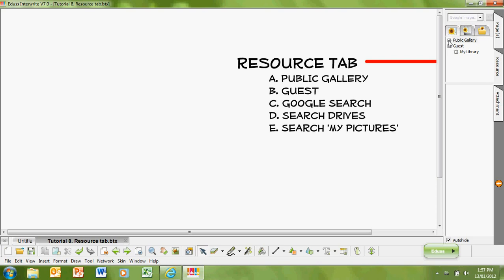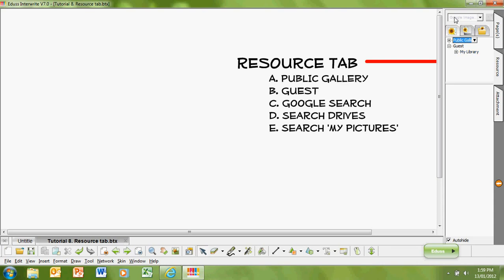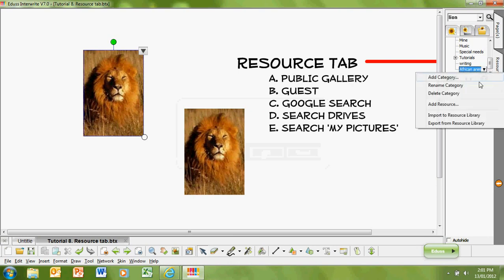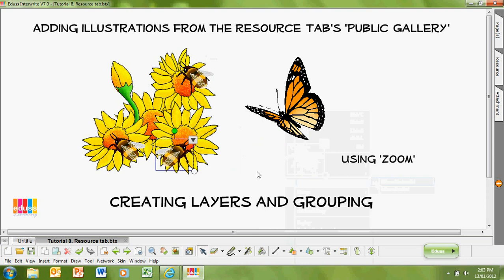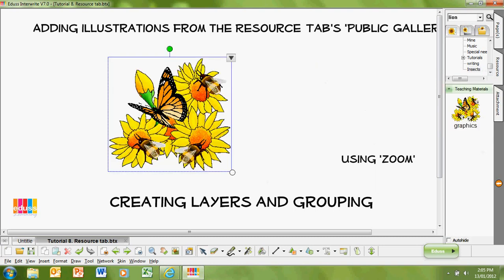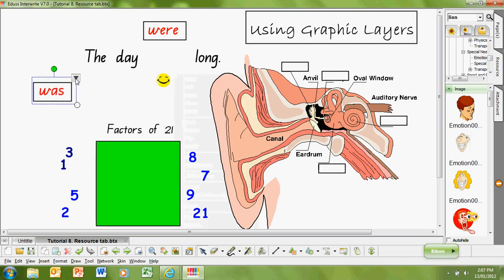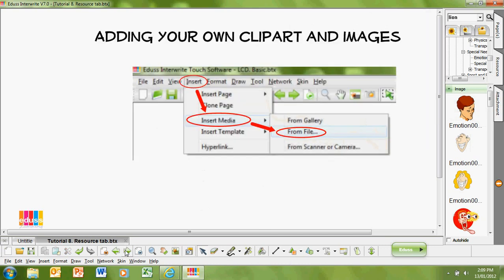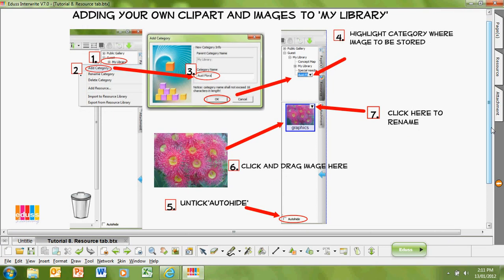Tutorial 8. Pen - Resource Tab.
Interwrite Pen V7 Training.